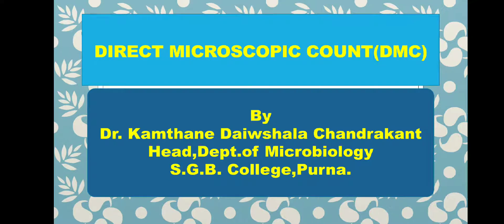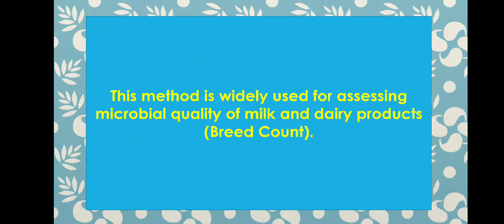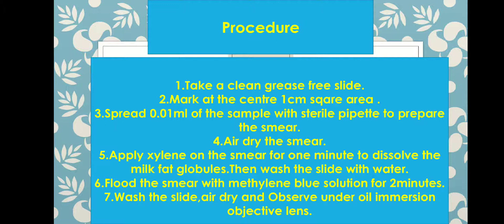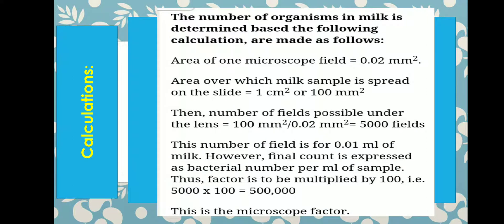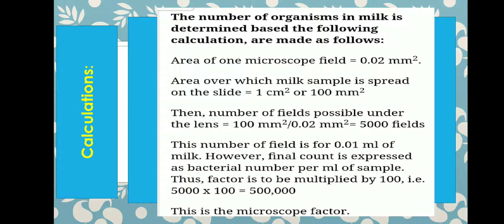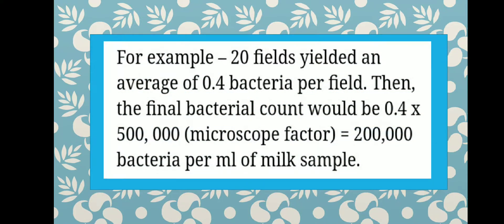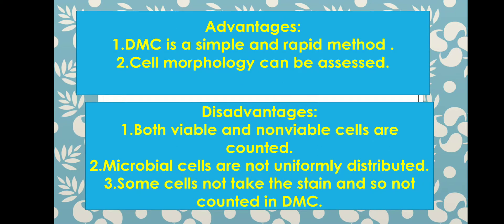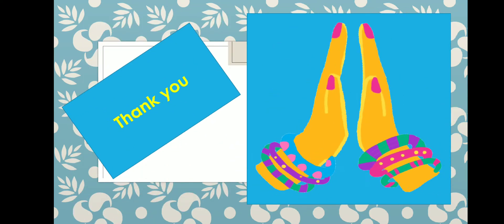Direct Microscopic Count (DMC) by Dr.Kamthane D.C.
Direct Microscopic Count, DMC,Breed count technique